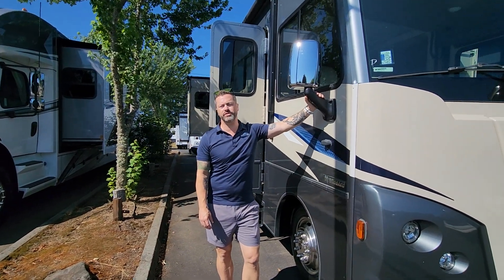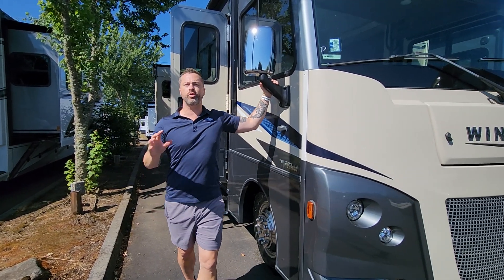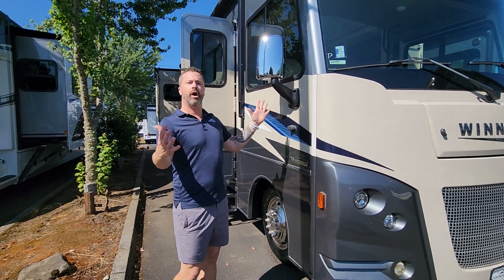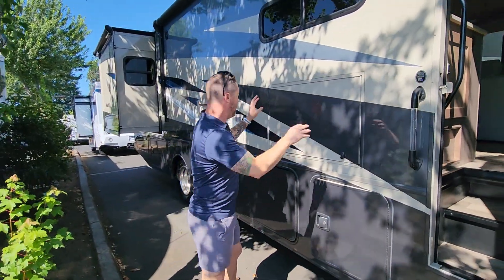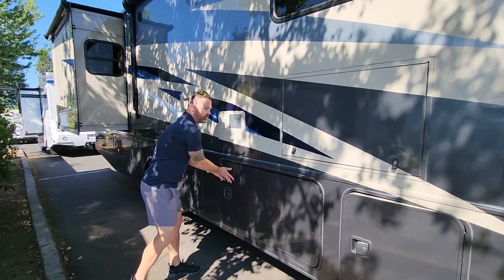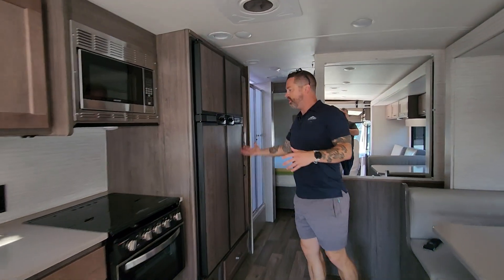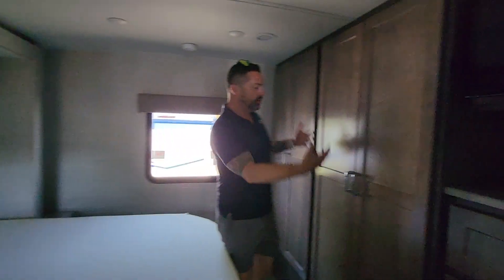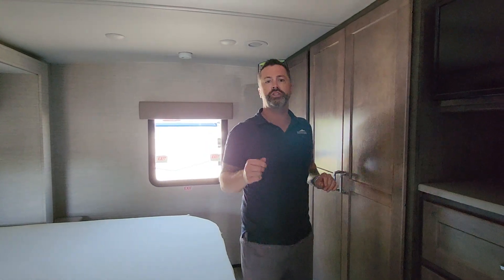Pre Owned 2022 Winnebago Sunstar 32M - Sandy, OR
You will experience a luxurious home on wheels with this motorhome! The rear private bedroom has a king-size bed slide to rest your head on at night, a large wardrobe to keep your clothes looking nice, and a chest of drawers with an area for the optional TV to be added. The separated bathroom allows one to wash up for dinner while another takes a relaxing hot shower in the 25" x 30" shower. The kitchen has everything you will need to prepare delicious home cooked meals and a 42" x 73" dinette with a Hi-Lo table to enjoy them at. The 40" x 66" sofa/bed is a great place to take an afternoon nap, as well as transform into an extra sleeping space or you can switch it out for the optional theater seating. If you do switch it out then you might choose to add the optional StudioLoft bed for extra sleeping space!

With any Sunstar Class A gas motorhome by Winnebago you begin with a Ford F53 chassis and an V8 engine that provides ample towing power, a trailer hitch with 5,000 lb. drawbar, premium high-gloss sidewall skin, plus includes automatic hydraulic leveling jacks for easy setup.  Also included is a Cummins Onan MicroQuiet gas generator, two deep-cycle Marine/RV Group 31 batteries, a 1,000-watt inverter, and a solar panel/battery charger prep kit.  The interior provides features such as the OnePlace systems monitor, Ultrafabrics UF2 premium leatherette-covered furniture, and a large panoramic windshield to enjoy while relaxing inside and driving down the road.  Choose your favorite Sunstar and see why these coaches offer value, comfort and user-friendly features you don't want to travel without!